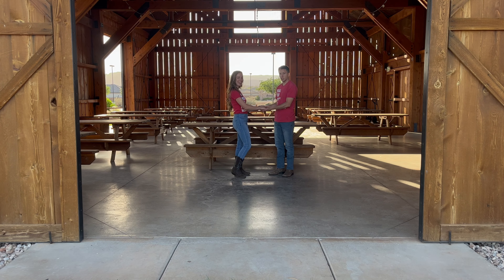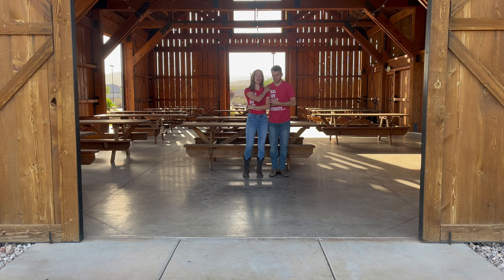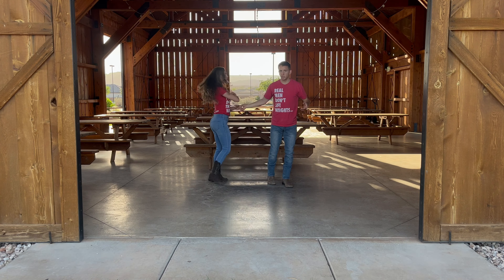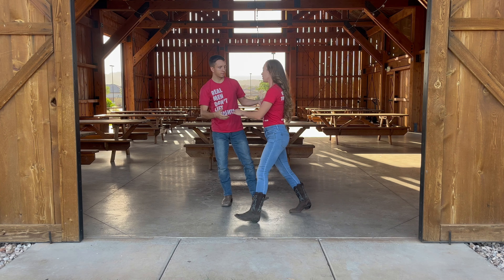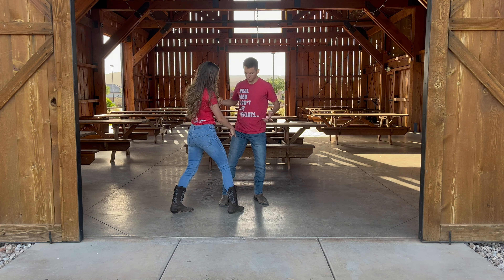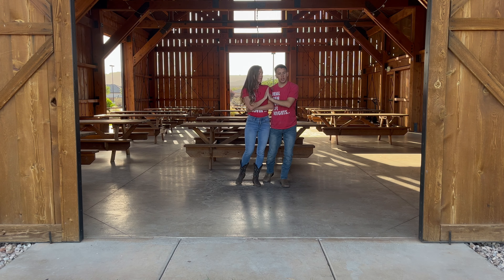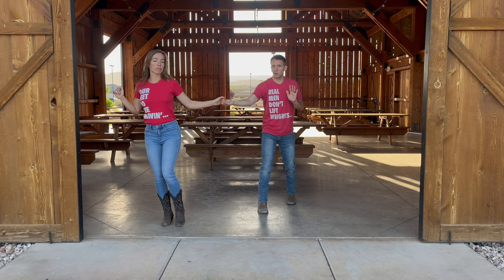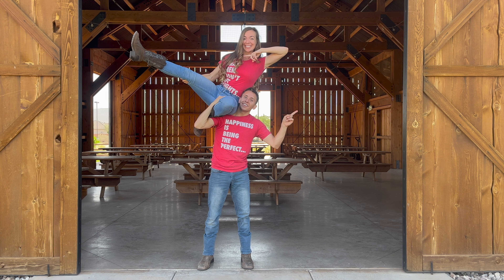Walking Spins - Floorwork Tutorial🤠